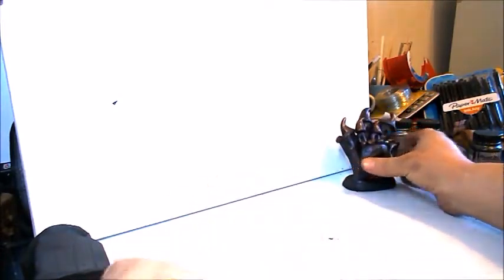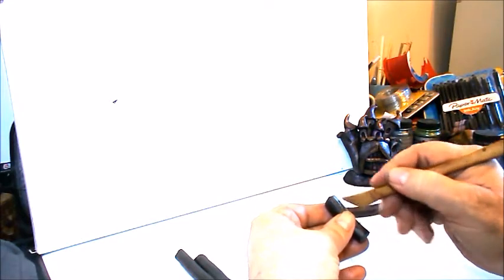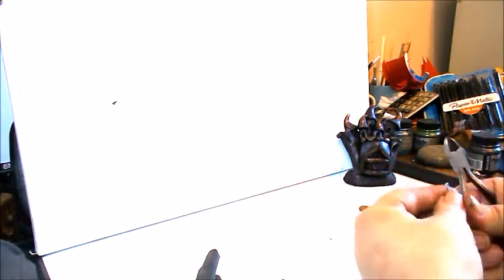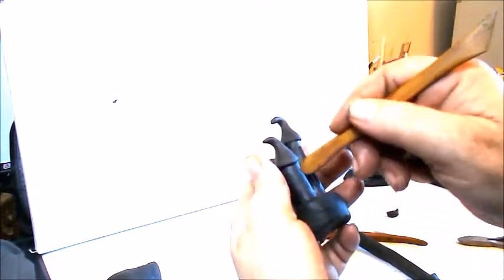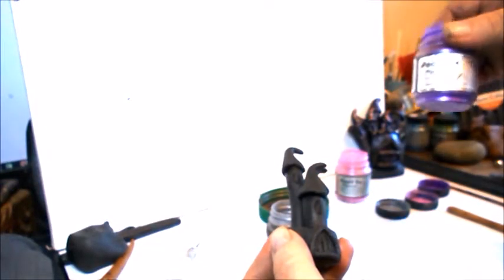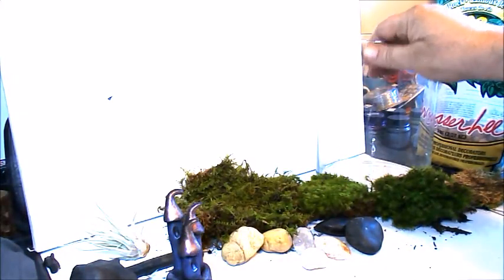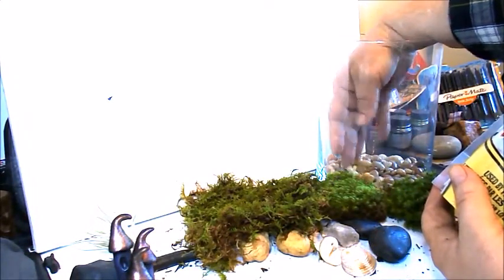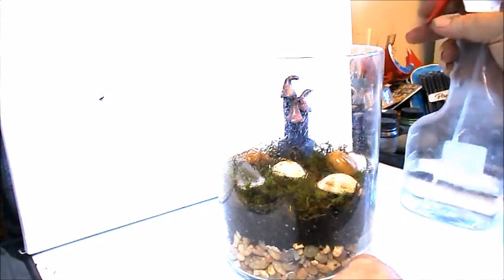DIY Fairy Moss Garden Terrarium and Castle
This video has a different take on a fairy castle and garden. It is all within a glass cylinder. This is a detailed tutorial and is great for people of all skill levels. See below for a tool and supply list, clay baking instructions, links to suggested videos including how to smooth polymer clay and other important information.

Sculpey 3 polymer clay in black or similar
Pearl Ex Pigments in Antique Bronze, Silver, Duo Red-Blue and Reflex Violet (purple)
Assorted sculpting tools
18 gauge steel wire
Wire cutters
Spar Varnish for sealing the castle
Small paint brushes
Access to a household oven

Live moss - I like this online source for live moss

In this project, I used live fern moss

Preserved Moss Source (as I mentioned in the tutorial)

Spar Varnish Information: Follow the product packaging directions for applying spar varnish to your castle to seal it and protect from moisture.

Baking Instructions for Sculpey 3 Polymer Clay

Preheat oven to 275 degrees, bake sculpture on a slick/smooth ceramic plate for 15 minutes per quarter inch of thickness of clay. For example, if the clay is one inch thick, bake it for one hour. After baking, turn off the oven and open the oven door. Allow the sculpture to cool completely before moving it from the oven.

How To Smooth Polymer Clay As Taught By A Sculptor Part 1 & 2:

See also my videos for tutorials on making miniature trees and other items to go in you fairy garden. My channel address is